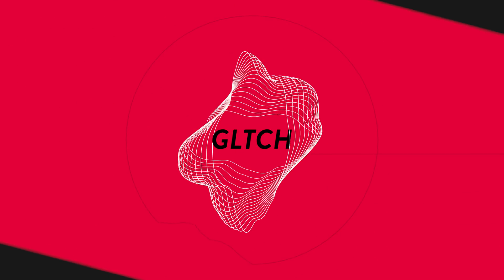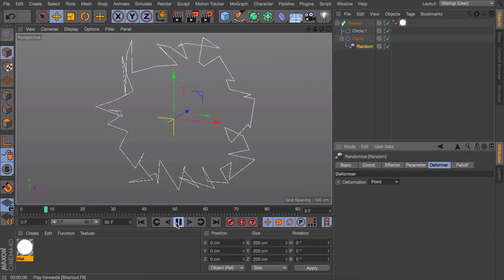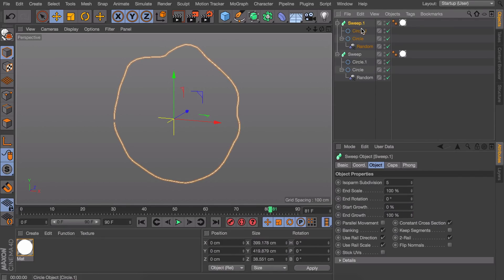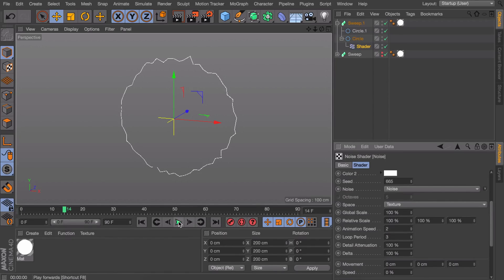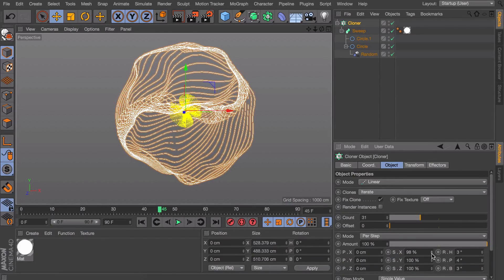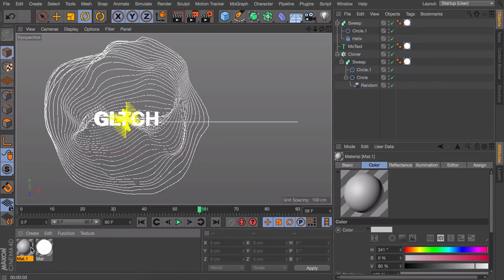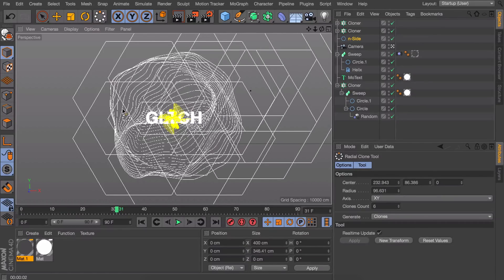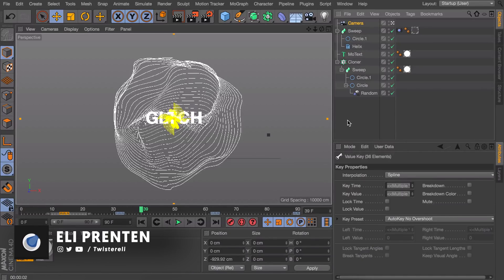Abstract 3D Glitch Element - MAXON Cinema 4D Tutorial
In this MAXON Cinema 4D motion graphic tutorial we are going to be taking a look at how to create an abstract glitch element in Cinema 4D.